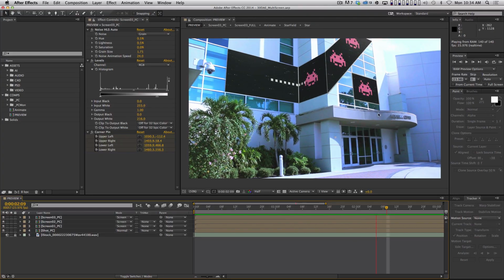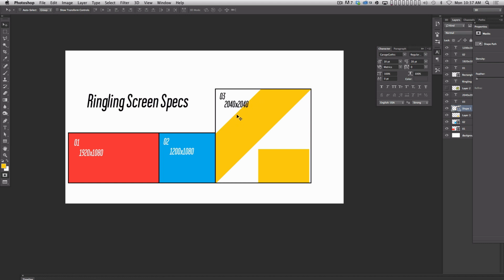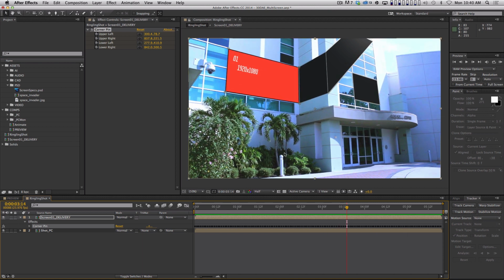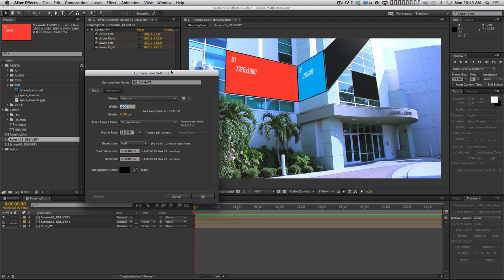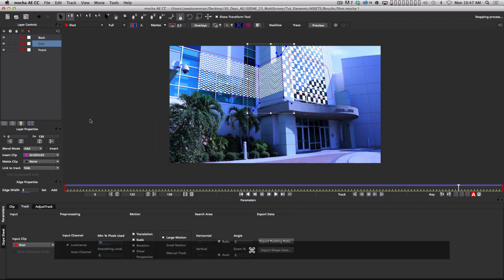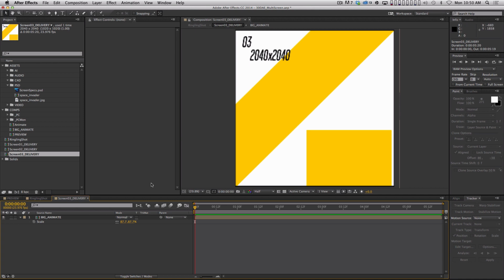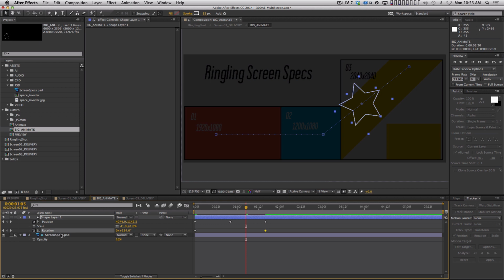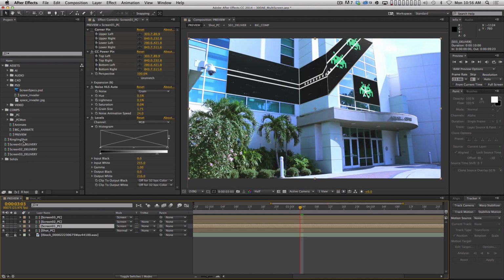Creating Multi-Screen Projects in After Effects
In this lesson we'll take a look at how to animate multi-screen video displays in After Effects.

Partial, Auto-Generated Transcript Below 👇

Joey Korenman (00:17): Hey there, Joey here at school motion and welcome to day 23 of 30 days of after effects in this video. What we're going to talk about are strategies you can use when you have to design something, that's going to go on multiple screens. This is sort of a motion graphics job. That's becoming more and more common because every single screen phone, televisions, computers, digital billboards, all of these things need motion, design content created for them. Sometimes there's multiple screens and you need content to go across them or be in sync across multiple screens. There's a lot of situations that you might find yourself in where this type of thing is useful. And it can be tricky if you don't have some good strategies, don't forget to sign up for a free student account. So you can grab the project files from this lesson, as well as assets from any other lesson on the site, let's hop into after effects and get started.

Joey Korenman (01:06): This is the main building where all of the motion design classes take place at Ringling. And there's been talk rumors for years of getting some really cool screens to put on the front of the building. And, you know, it would kind of be nice, a nice advertisement for the school would also be really cool venue for student work, but it hasn't happened yet. So I took it upon myself to, uh, create this little mock-up and what I want to walk you guys through is how to set up an after effects project. If you're ever doing something like this, uh, which is becoming more and more common, um, so that you can animate it very easily, get your deliverables very easily and be able to show a client what the heck it's going to look like very easily. So let's start by pretending that this is actually just footage of, you know, the building at wrangling, right?

Joey Korenman (01:54): These screens are not really there. I tracked them on, but, um, you know, but this is, this is the building. And if these screens were there, you'd be able to go in and take footage of them. And the reason you'd want to do that, if, you know, for example, Ringling was your client, they came and they said, Hey, let's, uh, we want you to create some content, you know, like a cool five second loop or something for the screens. Well, here's how it's gonna work. You're gonna get something like this from, from your client. And, uh, in general it looks something like this and, and really what it does is it just tells you the specs of each screen. All right. So now if you're looking at this, you can see there's 1, 2, 3, 4 screens. Okay. But looking at the specs that, that we were given, you can see that there's actually only three files that you're going to end up delivering and they all have different resolutions.

Joey Korenman (02:48): And the third screen has this, this extra little wrinkle to it, which is you're, you're going to actually give Ringling, uh, you know, uh, basically a two K almost, uh, by two file, but only certain portions of the image in that render are going to show up on the screens. And this is actually very common. Um, when you have weird shape screens, if you, if you go to times square and you see, you know, there's probably more video screens there than anywhere else in the world. And a lot of them are weird shapes like this. And when you deliver files to play on those screens, you're generally delivering something like a square quick time or a rectangular quick time, but there's a portion of that image that will play on the screen and the rest will just be ignored. So if you were given something like this, okay, and there's another wrinkle too, which I'll talk about once we get an aftereffects little bit more, but I want you to just keep this in mind.

Joey Korenman (03:42): These two screens here, these are easy 1920 by 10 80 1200 by 12 by 10 80. Uh, this is pretty easy. Okay. Um, and by the way, this is not drawn to scale. Um, I've made all this up, so this isn't totally accurate. Um, but these two screens would be really easy to set up in after effects because they're based on the same resolution, right? 10 80, this, this screen here is based on a different resolution, 2040. And so it's quite possible that the density of the pixels in this area are going to be different than on these two screens, which means you're going to have to do some fancy footwork to make sure that you could seamlessly have, you know, a line draw across all three of these screens, um, and still be able to deliver the correct dimensions to your clients. So it gets a little bit tricky.